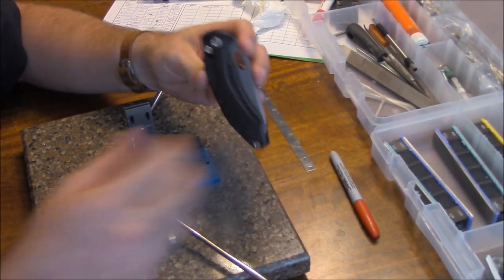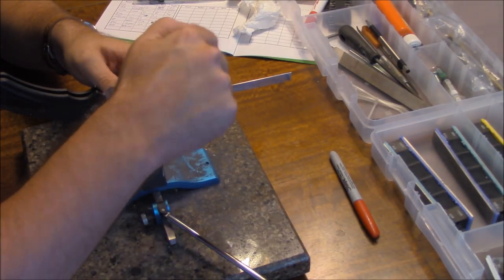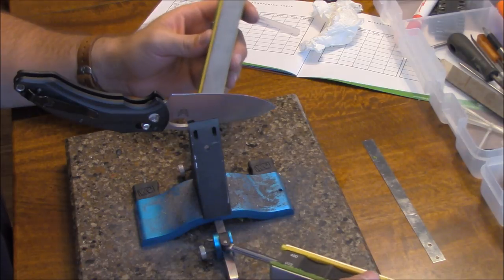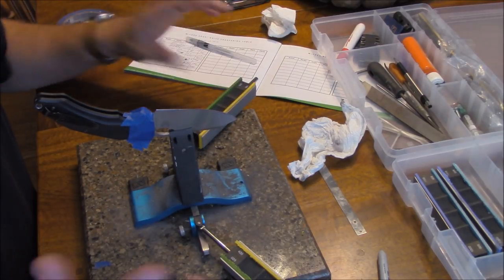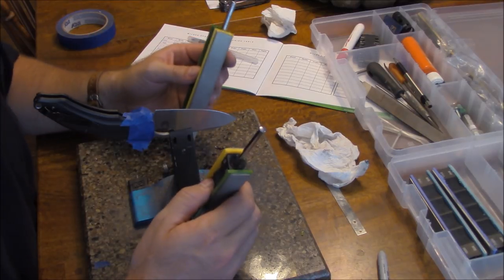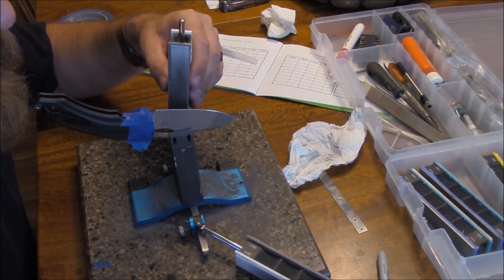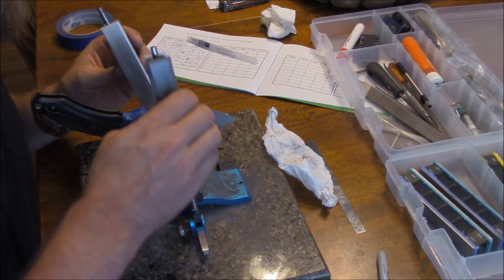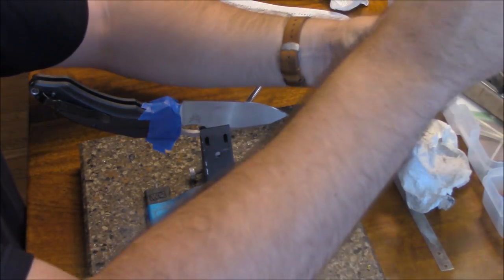Sharpening With the Wicked Edge- Tips and How-To KnifeThursday Ep.06 | RevHiker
Check out the wicked edge system for yourself here
Wicked edge pro pack 1
Pro Pack II